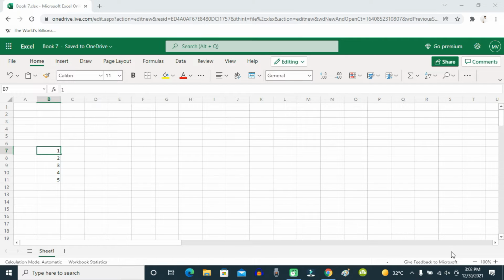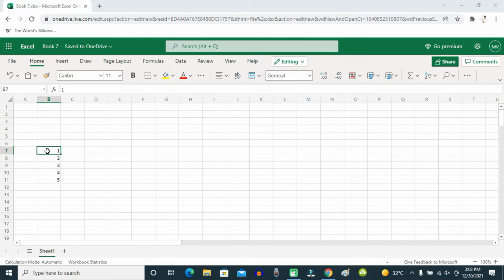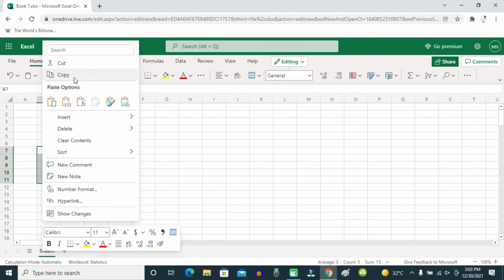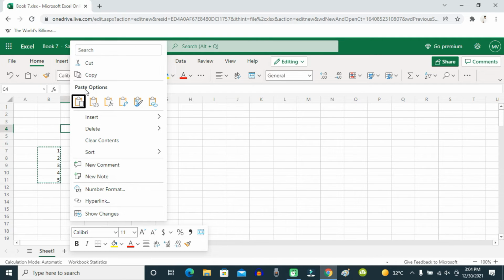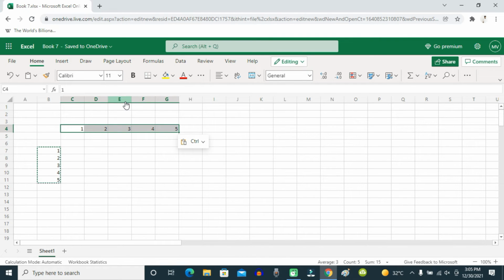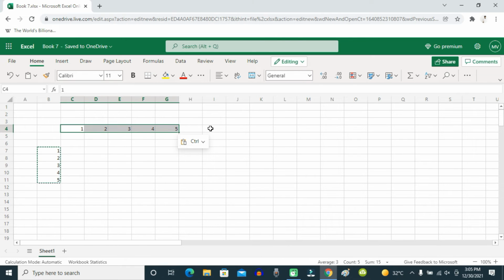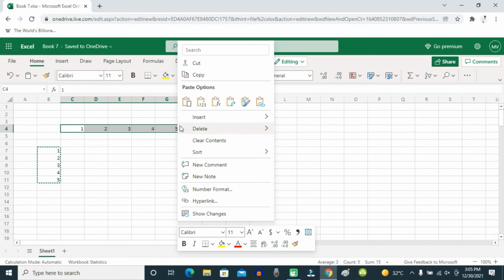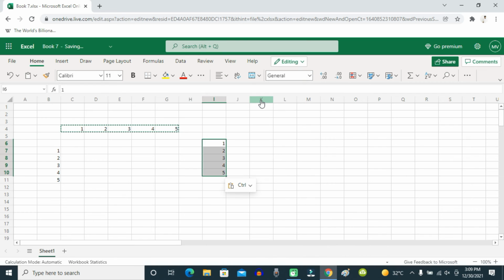How to Convert Rows Into Columns and Vice versa in Microsoft Excel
We all look at data differently. For example, some people create Excel spreadsheets with the main fields horizontal. Others prefer the data flipped vertically in columns. Sometimes these preferences lead to a scenario where you want to transpose Excel data. Microsoft must have anticipated this issue because they have method to convert rows and columns in Excel.